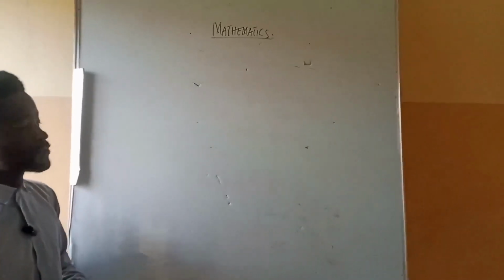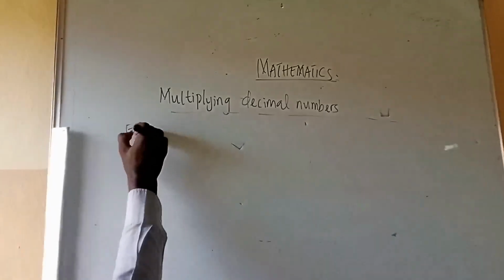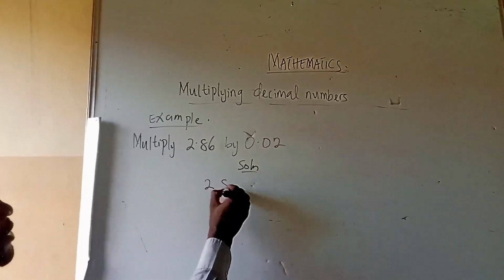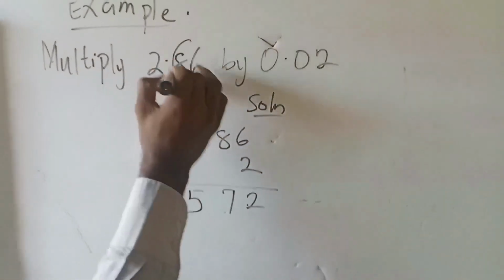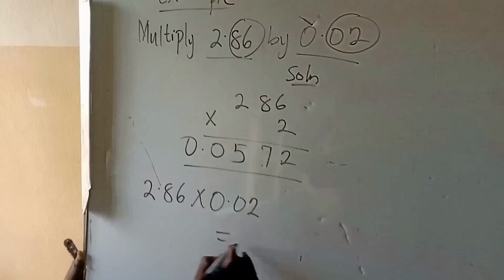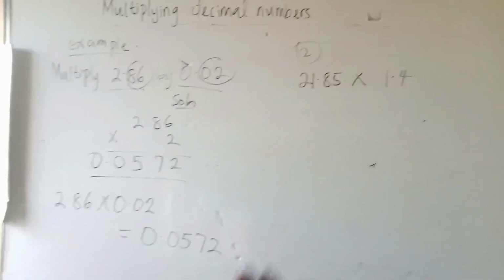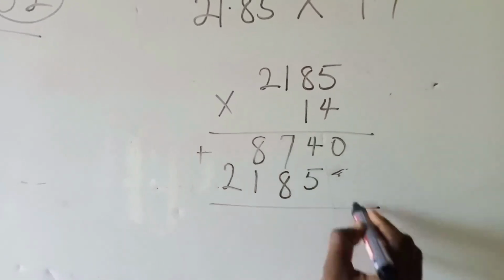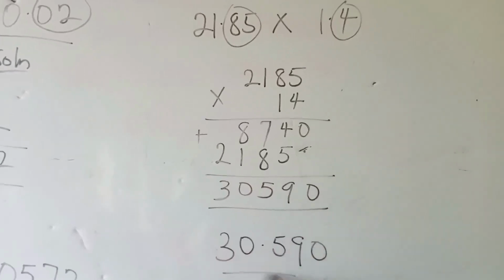MULTIPLICATION OF DECIMAL NUMBERS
SOLVING TRICK